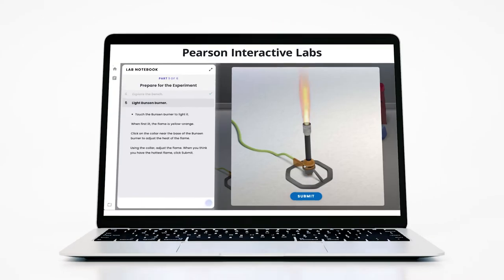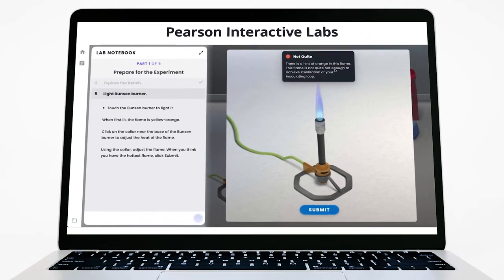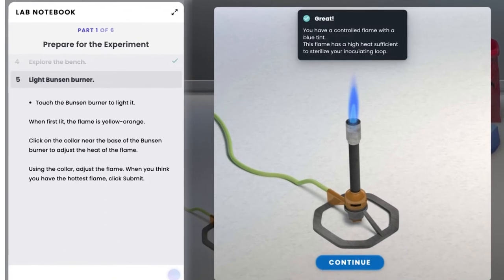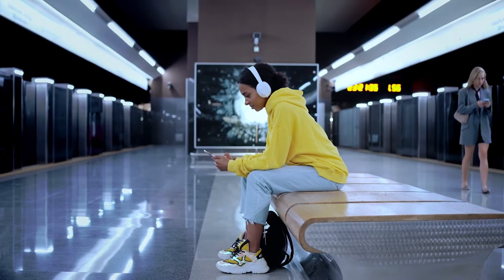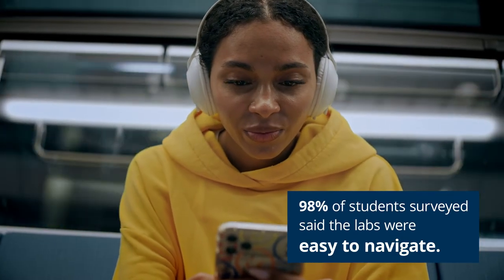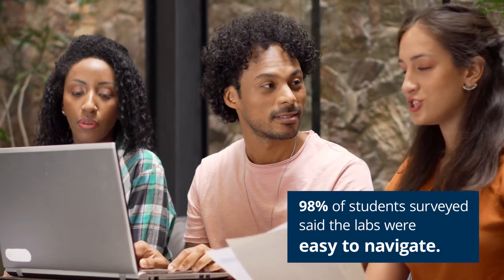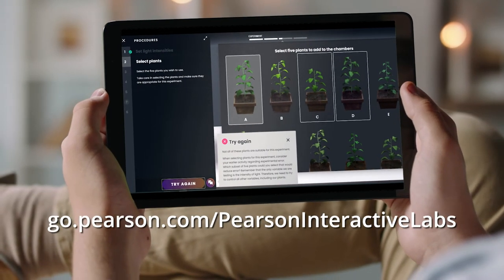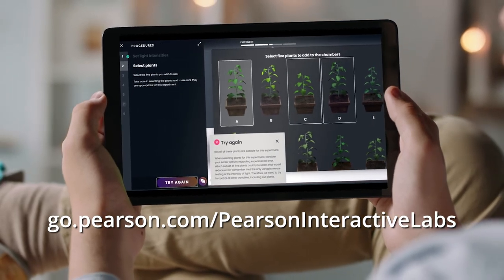Pearson Interactive Labs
Pearson Interactive Labs are structured around the process of science and feature real-world scenarios. These easy-to-use online labs provide guided feedback, allowing students to learn by doing.